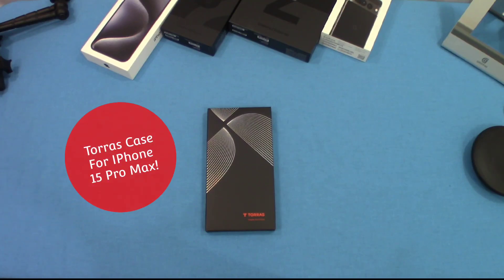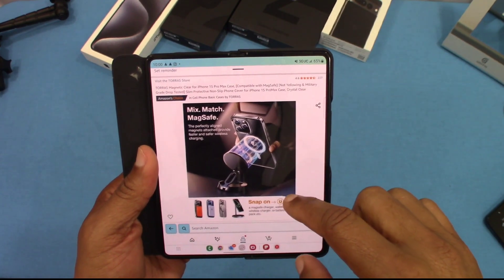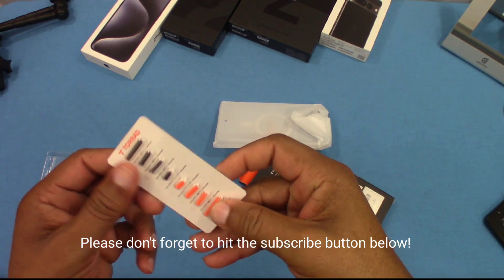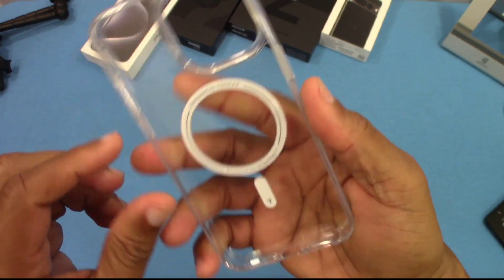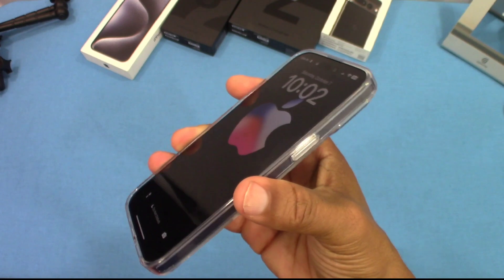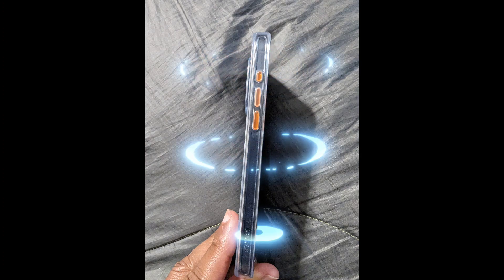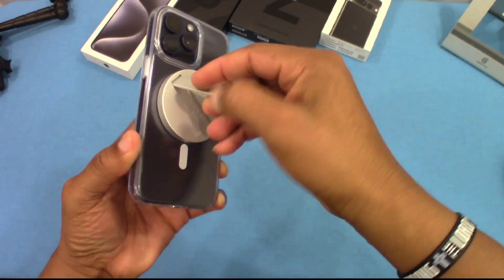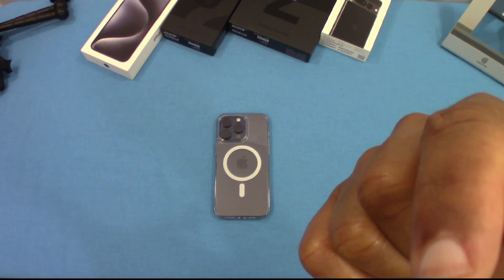Experience Crystal Clear Perfection: TORRAS Magnetic Clear for iPhone 15 Pro Max Case!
TORRAS Magnetic Clear for iPhone 15 Pro Max Case, [Compatible with MagSafe] [Not Yellowing & Military Grade Drop Tested] Slim Protective Non-Slip Phone Cover for iPhone 15 ProMax Case, Crystal Clear
🥇【Ultra Strong Mag-Clear】 The ideal case for anyone who likes an ultra-clear case for iPhone 15 Pro Max. 100% transparency and anti-yellowing technology allow you to shine the original beauty for a long time to come. Plus the strong magnetic power makes the wireless experience even faster and more stable. Durable, high-quality case, backed by worry-free after-sales service. Seamlessly fit for iPhone 15 Pro Max.
🥇【Stable & Powerful Magnetic Force】TORRAS's patented Halbach magnet array has 38 neodymium magnets built-in, precisely positioned to deliver amazing stability and secure magnetic force up to 18N (2X stronger than official magnetic case 9N). TORRAS for iPhone 15 Pro Max magnetic case works seamlessly with all magnetic accessories, from magnetic chargers, wallets, to power banks to car mounts. The perfectly aligned magnets attached provide faster and safer wireless charging.
🥇【Always Clear, Never Yellow】Enjoy long-lasting clarity over time. Made with highly transparent acrylic material(PMMA Organic Glass) and coated with nano oleophobic and anti-fingerprints layer. The protective surface resists a variety of yellowing agents like UV rays, fingerprints, sweat and stains etc. TORRAS for iPhone 15 Pro Max clear case can keep looking new as day one for long periods of time, ensuring truly non-yellowing cases and avoiding frequent replacements.
🥇【3x Exceeds Military Grade Protection】 TORRAS for iPhone 15 Pro Max shockproof case passed 12FT Mil-grade shockproof certification(SGS). 8000+ rigorous drop tests at 50+ different angles to ensure complete peace of mind. The upgraded 4.0 X-Shock airbags, 3-ply bumper and surrounding ShockMAT cushion effectively minimize impacts upon every possible shock. Raised screen bezel and camera lip and exclusive L-SHOCK camera airbag to prevent the delicate parts of your phone from dents and scratches.
🥇【Slim, Sleek, Secure Grip】Slim profile, as thin as 0.04 inches, offers an incredibly light and comfortable grip for your iPhone 15 Pro Max. Made with premium soft-to-touch thermoplastic polyurethane (TPU) and silky-touch finish, this magnetic clear iPhone 15 Pro Max case ensures a delightful tactile experience, along with non-slip textured sides to provide the ultimate grip you can rely on. Plus, the sleek design makes it easy to carry in your pocket.